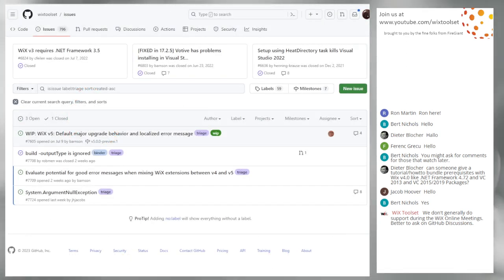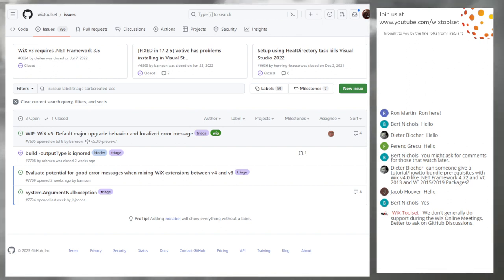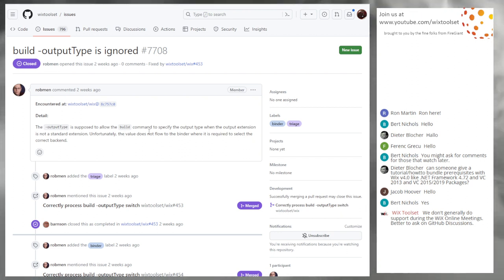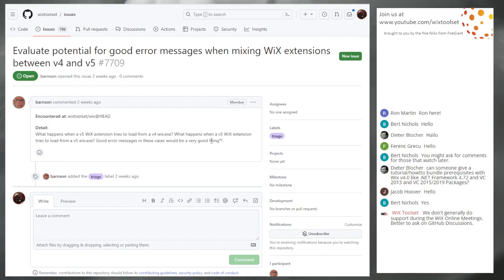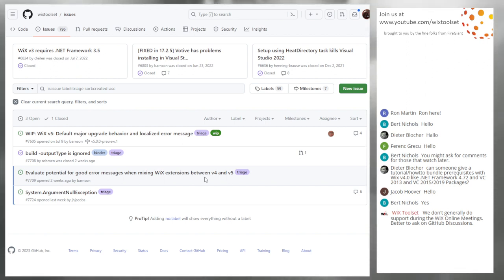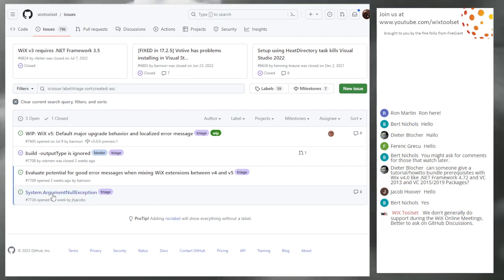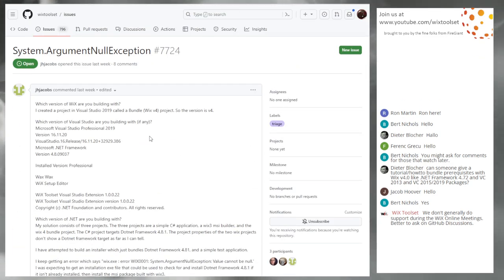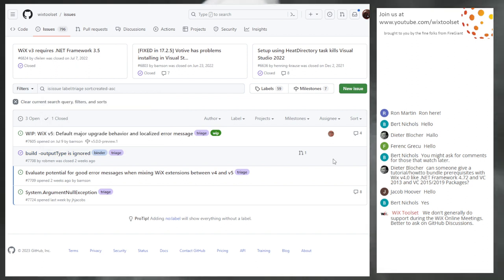WiX Online Meeting 267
Sep 19, 2023, 9:30 AM PDT